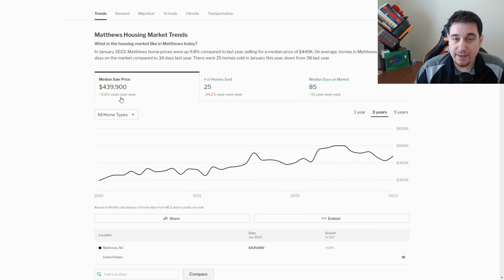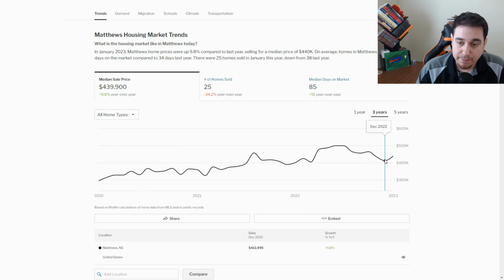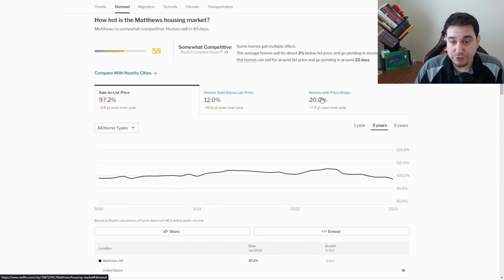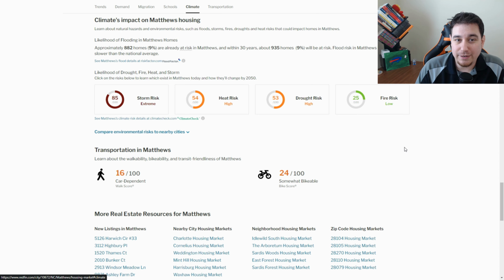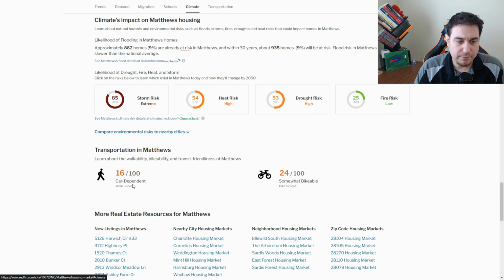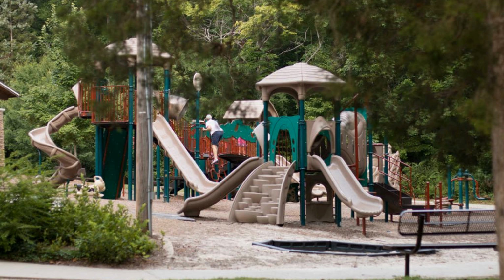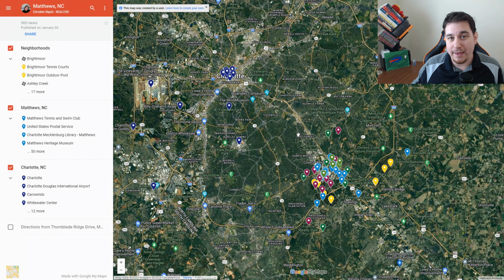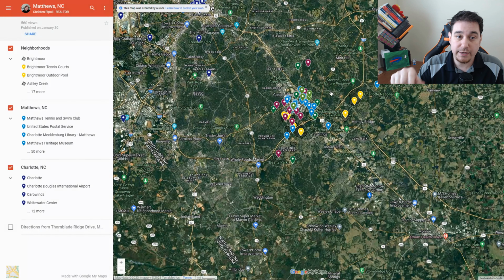Should you move to Matthews NC? | Can you afford a move to Matthews? | Living in Charlotte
We love Matthews, NC and you will too! Watch to find out about the real estate market in Matthews, NC as well as some fun things to do here. If you're thinking of moving to the Charlotte area, maybe Matthews could be a good fit. 🖤🖤🖤

0:00 - Intro
0:35 - What does a house cost in Matthews?
3:10 - Where are the people coming from?
3:55 - What is the weather in Matthews?
5:05 - What can you do in Matthews for fun?
6:48 - Map locations

🌟Links🌟
📍Charlotte Market Update

Christen Ripoli, REALTOR in NC & SC
"Follow Your Heart Home"
Download my free app:

Brokerage Info:
EXP Realty LLC Ballantyne
3440 Toringdon Way Ste 205
Charlotte, North Carolina 28277